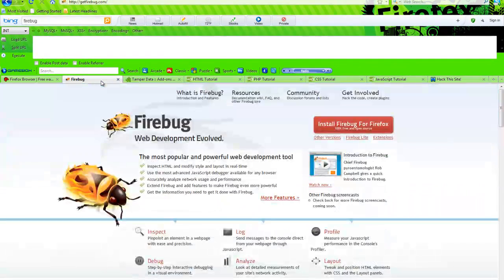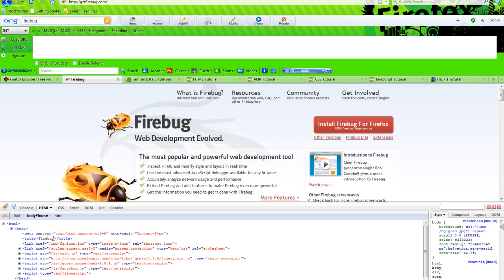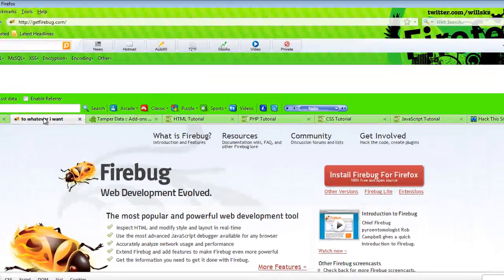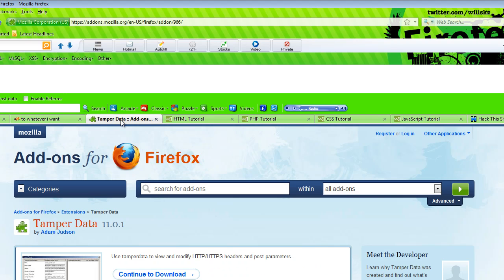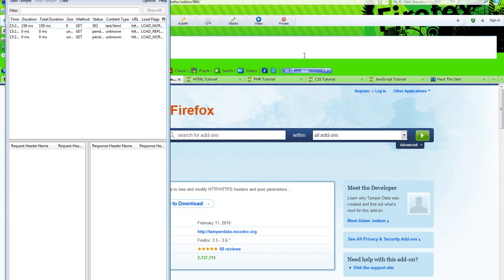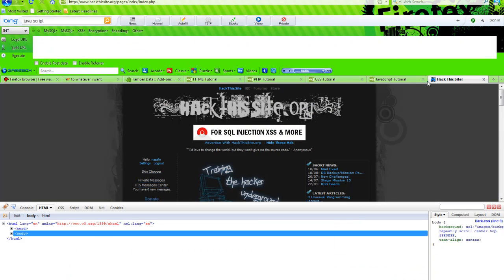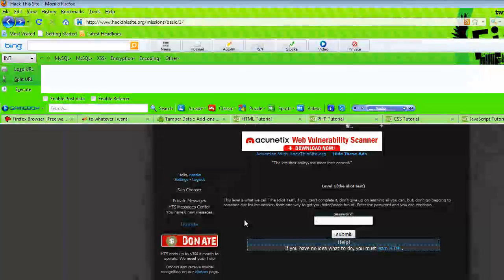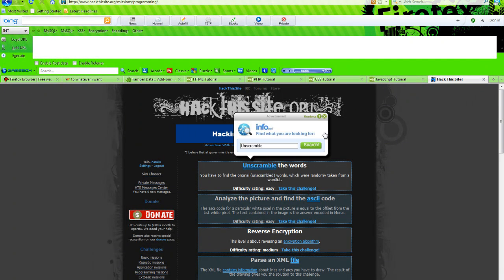Things you need to start hacking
Links